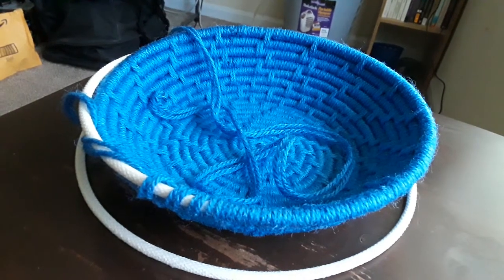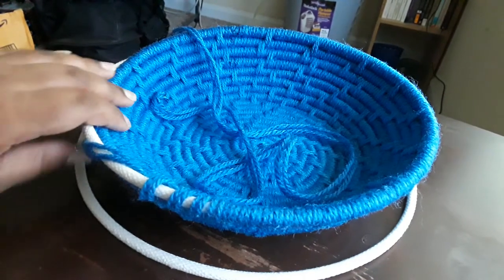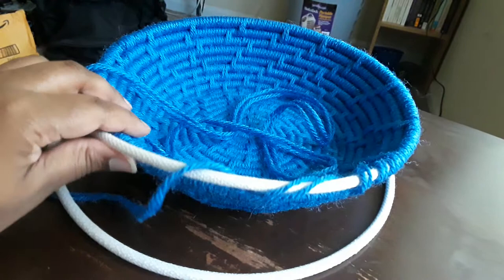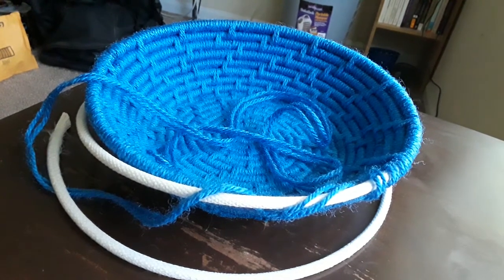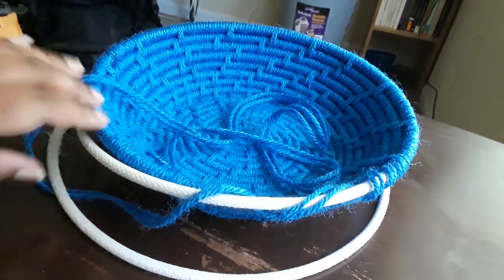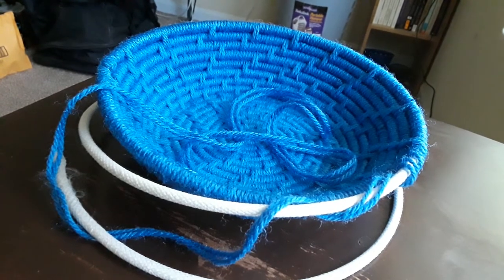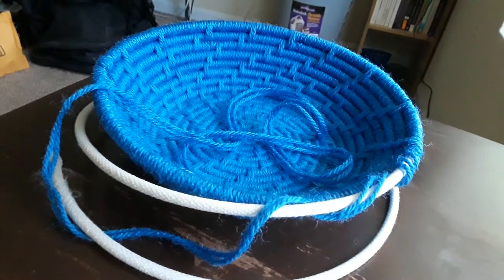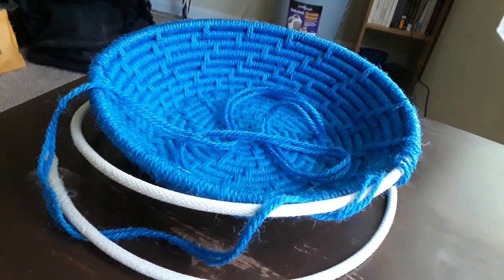Arts & Crafts: The Unraveling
Just a quick video of me showing you guys the solid Blue basket that I am currently taking loose. I plan to either reuse this blue yarn with another color or just use entirely new colors. Look out for future videos to see what happens!